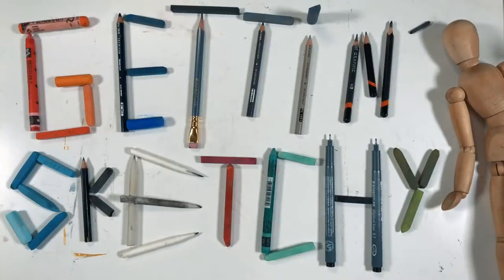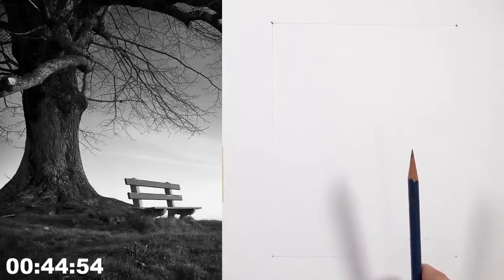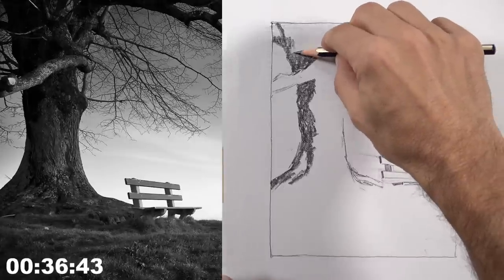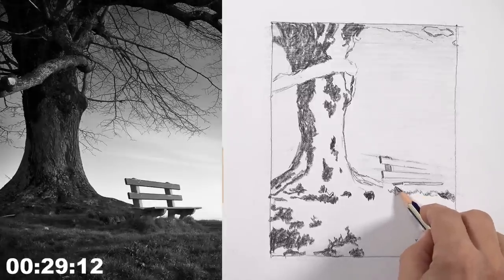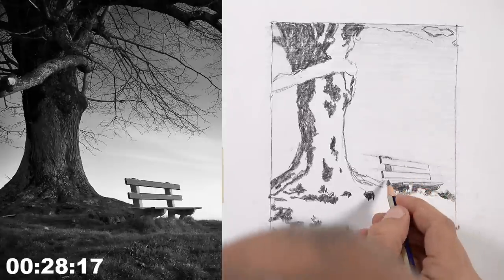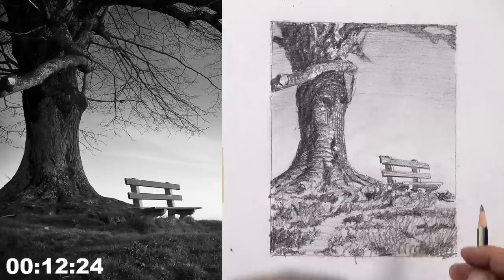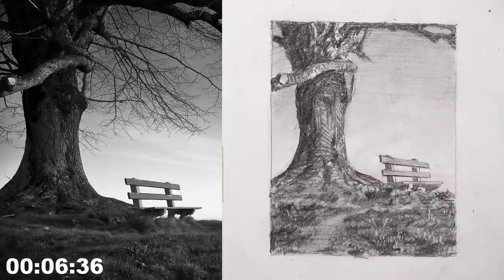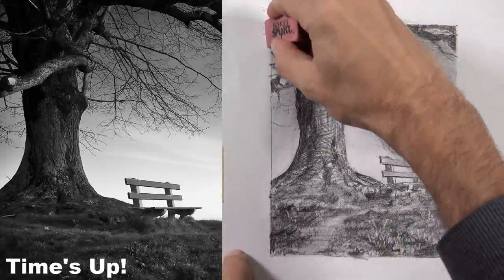Landscape Drawing with Graphite Pencils - Timed Drawing Exercise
Learn how to draw a landscape with high contrast and a dominate tree in this timed drawing exercise and lesson. Use graphite pencils on white drawing paper to complete the drawing within 45 minutes.